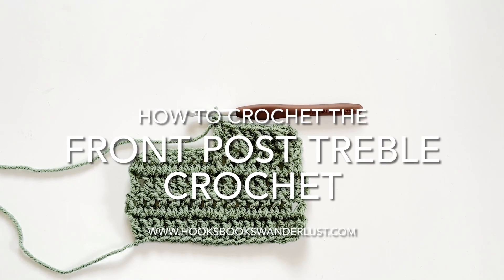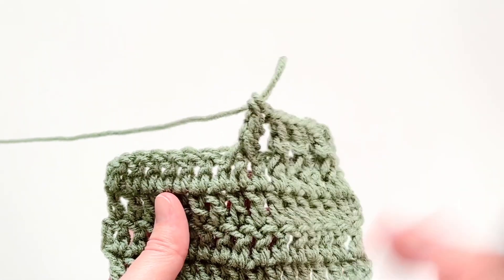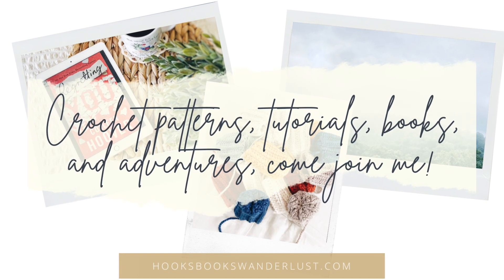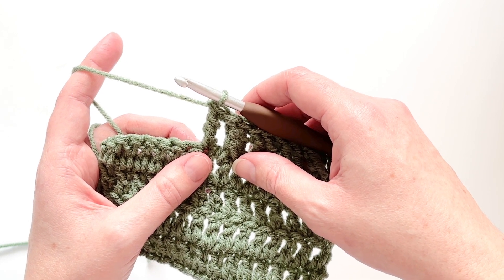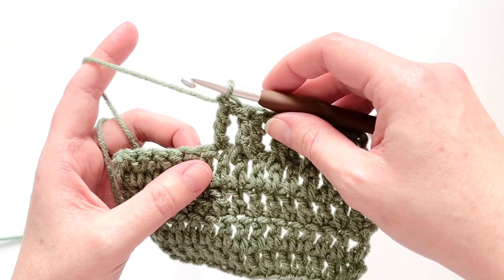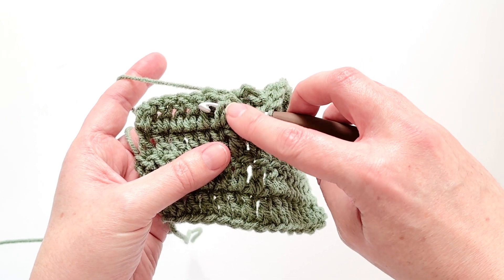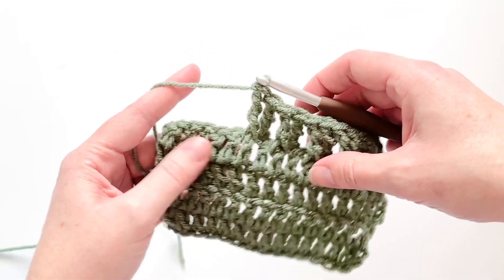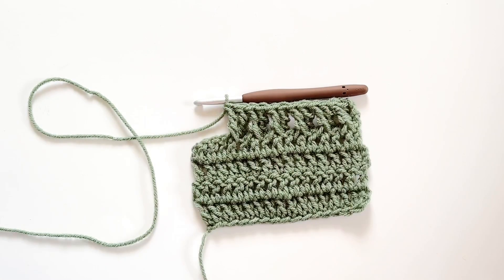Front Post Treble Crochet (FPtr) Tutorial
Learn how to crochet the Front Post Treble Crochet!

Crochet tutorials and patterns, book club discussions and more right in your feed!

Sharing is caring! If you post on social something you make from one of my patterns or tutorials or if you read one of the BWSBC picks, use labellevieforme and/or bookswipssipsbookclub​!

Sign up for my email newsletter! Be the first to know about new designs, tester calls, sales and exclusive offers!